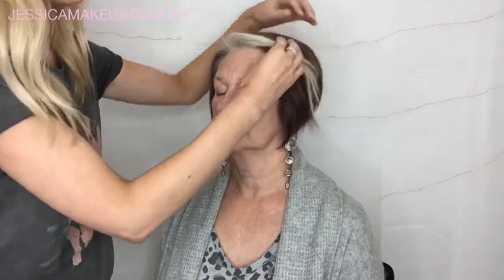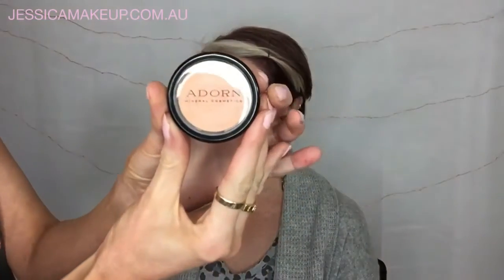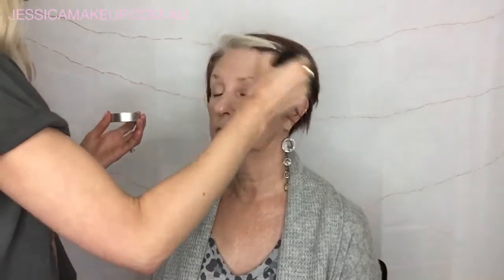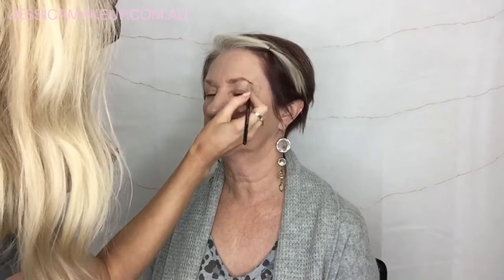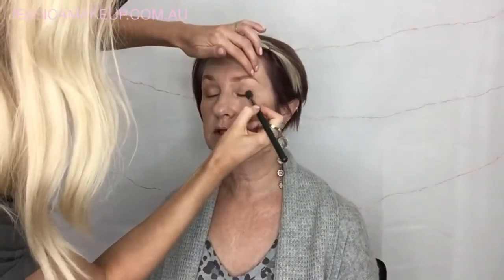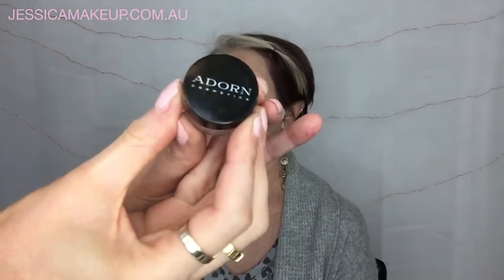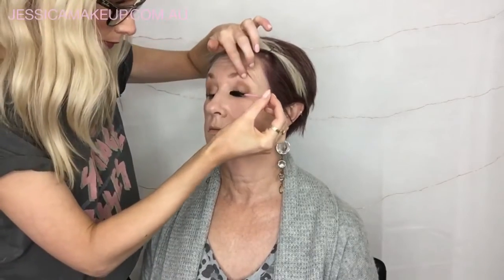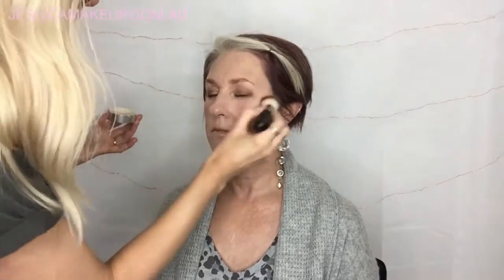Makeup For Mature Skin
Finally, a natural foundation that won't accentuate fine lines or wrinkles and looks like YOUR OWN SKIN!

0:00 Intro
0:12 Primer
0:31 Cream Foundation
1:37 Concealer
2:29 Loose Foundation
3:06 Brow Define
4:52 Eye Shadow
5:17 Eye Shadow
6:06 Eye Liner
7:51 Mascara
8:26 Bronzer
9:14 Highlighter
9:51 Blush
10:20 Lipstick
11:06 Lipgloss